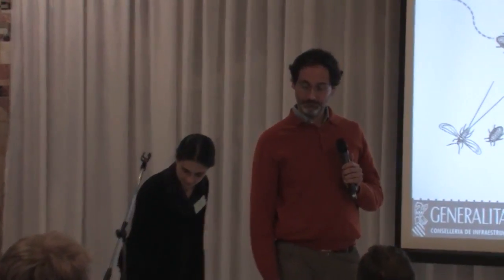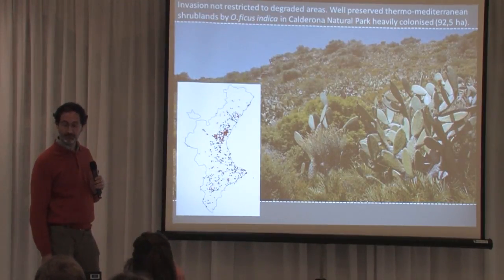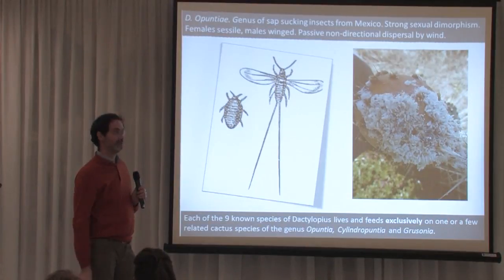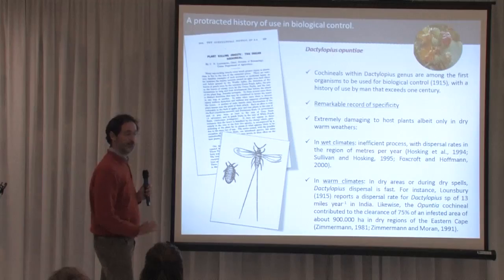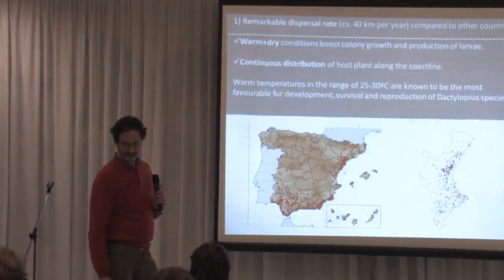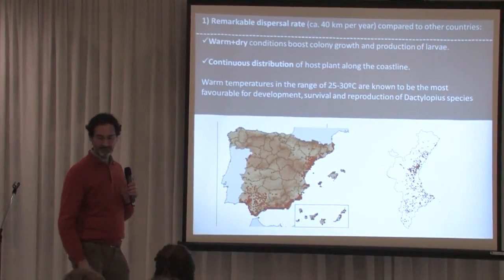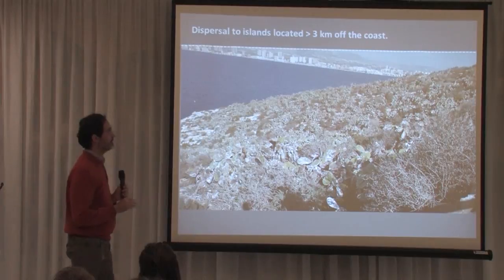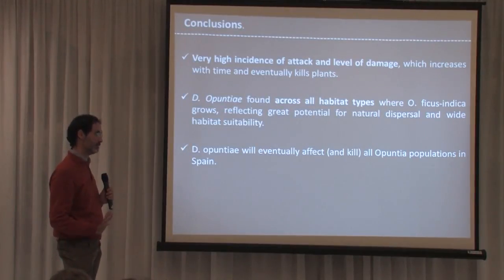European Workshop on Control and Eradication of Invasive Alien Plant Species 29/30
Vicente Deltoro

Presentation Title:
Potential use of the fortuitously-arrived parasite Dactylopius opuntiae (Hemiptera; Dactylopidae) as a biological control agent for the invasive cacti Opuntia ficus-indica in the Valencia region (East Spain)

Egy váratlanul felbukkant parazita, a Dactylopius opuntiae (Hemiptera; Dactylopidae) mint a biológiai védekezés eszköze az invazív kaktuszok Opuntia ficus-indica ellen Valenciában (Kelet-Spanyolország